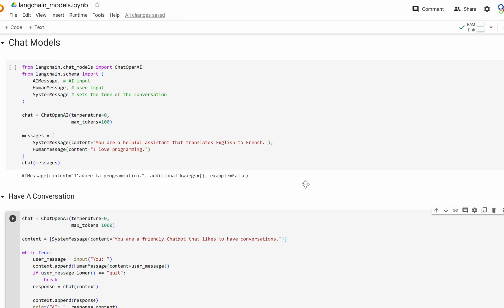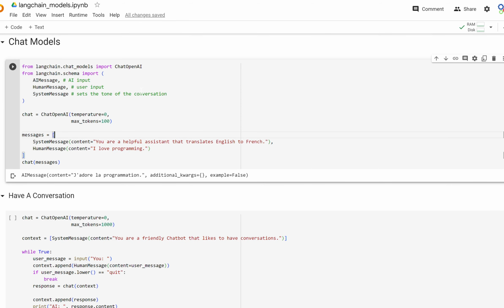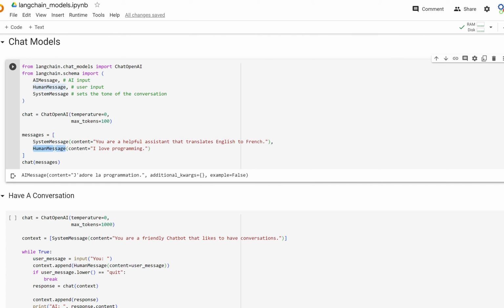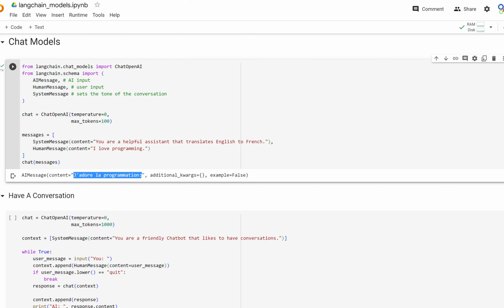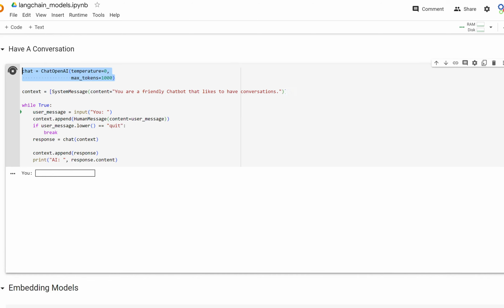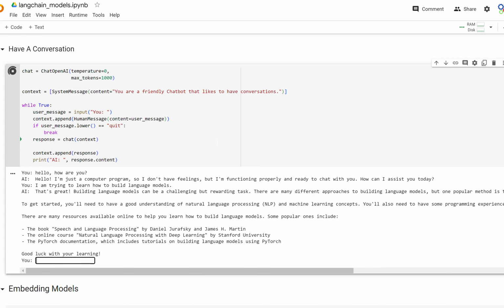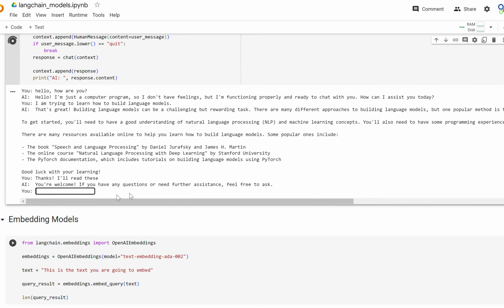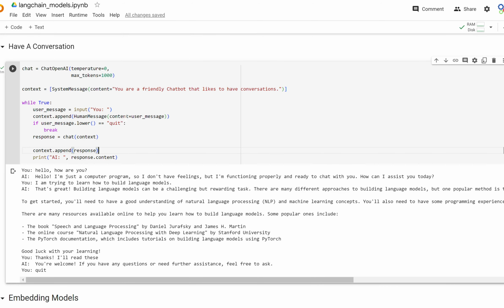Working with Chat Models 🤖 | Langchain | Ingenium Academy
We show how to work with chat models in Langchain.